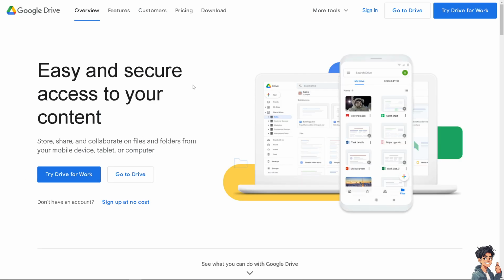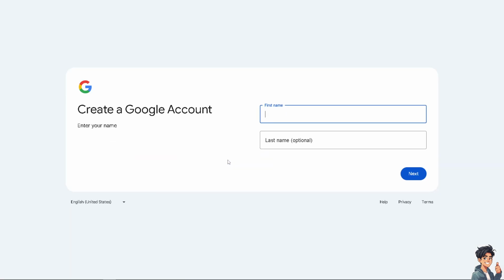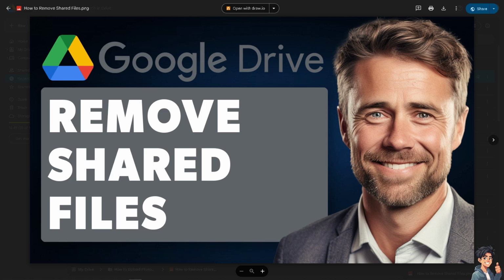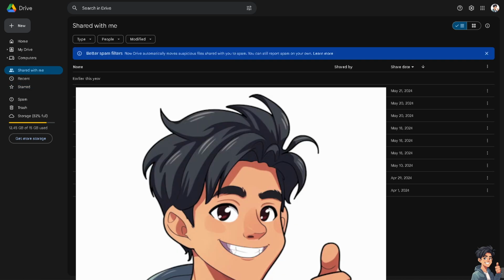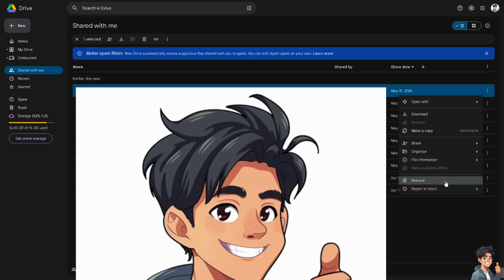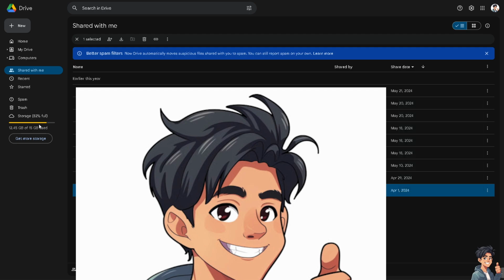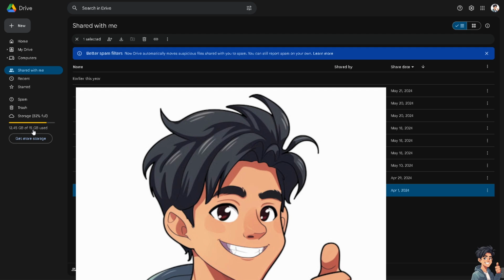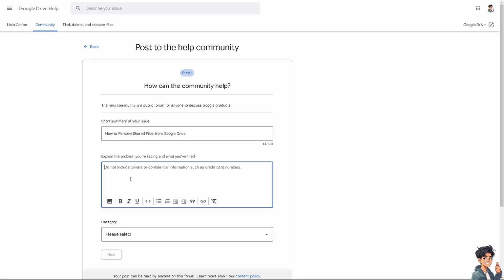How to Remove Shared Files from Google Drive (Full 2025 Guide)